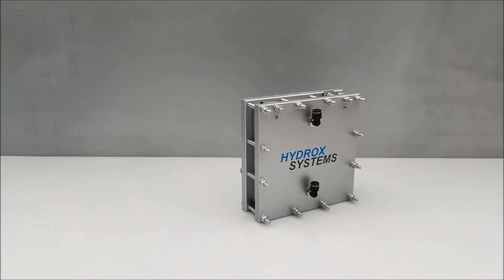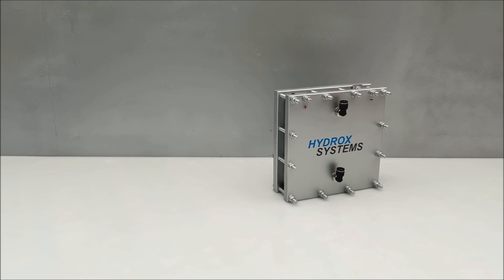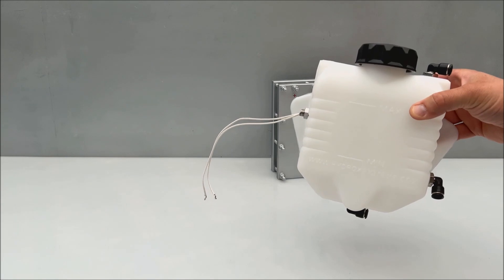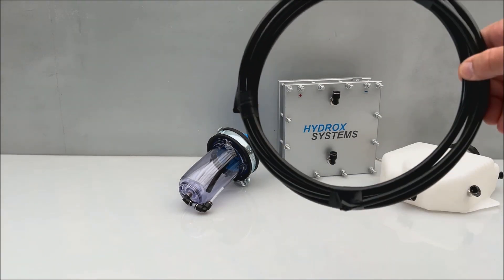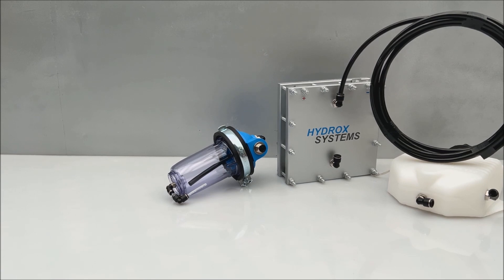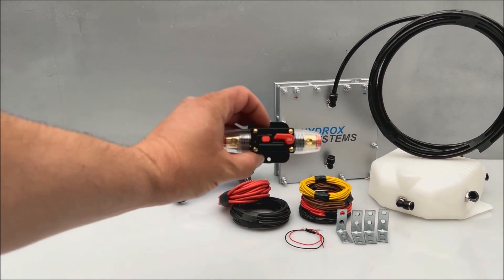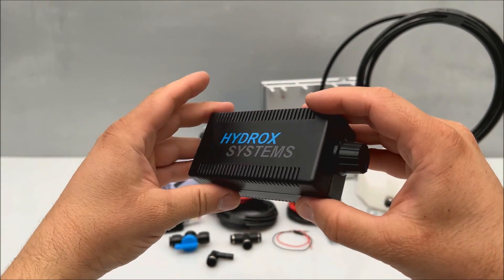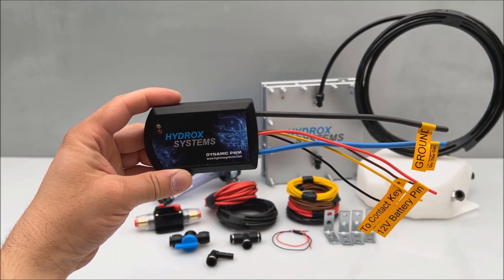HHO Generator in Car - What is included in the kit HS 2000 Pro - Full review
Hello, this is Angel again, and I'm going to show you our next kit, which is HS 2000 Pro. This is HS 2000 dry cell which is the same size as hs 4000 almost because the fatness is smaller 190 mm by 190 millimeters the fatness with the bolt is 85 millimeters or 3.5 Inches almost the other size is 7.5 Inch by 7.5 Inches. I showed that so this dry cell it's HS 2000 pro which have only 6 plates, 5 mm space between the plates. Plastic end plates to be exact. We're using again dish pushing fittings made in Europe which are 360 degrees movable so you can move them each direction you need during installation. This is double smaller than the hs4000 is a that size so and this dry cell we are using for ranges between one liter and 2.5 Liters. It's called prob because it's with this size and space between the plates as I said five millimeters, consist more liquids electrolyte actually during cooperation, so it it works much stable and very good and it has longer lifespan also circulate very well between the dry cell and Reservoir. This is the generator is the reservoir again with push-in free things which are made in Europe very reliable and guarantee no leaks. I see that some people commenting about leaks of such connectors they are made in China maybe I'm not sure, but for sure these these connectors which are made in Europe they don't leak! We test them many times we are working with these connectors for more than 10 years we used about hundreds of thousands of connectors and we have very few pieces by 100,000 pieces the deffected, which is almost nothing! It's much much below 0% on the whole amount of connectors of course! We have inside stainless steel floating switch which is turning on and off our system automatically. Our own Cup which is made by us with silicone gasket very important because we don't need leaks of gas going around the engine and to the into the air intake not to the air. So, okay this is the reservoir. The next element, as you probably know this is the bubbler. Bubbler has two functions. To collecting the rough steam which is coming out  from the top connector of the reservoir. It's coming to the top connector of the reservoir and it's bubbling here, if here is some liquid, then it goes to the engine intake. The bubbler has two roles, collecting the rough steam if there is a rough steam after longer operation and the second it's acting has anti-flashback flashback system. Because you here is some liquids and there is a coming back from the engine which is happening mostly from carburetor engine is not from diesel or petrol injection engines but but in any way this is a safety device which is a must for each system. It doesn't matter what kind of dry cell, vehicle or Reservoir but bubbler is a must in each system. We have a holder as well on that bubbler so it's easy to Mount it on the vehicle. It's important thing, this is the hose that we are using. It's a Polyamid hose as a standard. We are not using garden hose like some other people using garden hose which is not reliable and you won't see garden hose in any of the vehicles any anytime. You can see that because none of the manufacturers is using garden hose in their vehicles this is not trustable, not reliable and it's not compatible it's functionality standards regulations and so on that's why people using polyamid 12 which is also made in Europe. We are using all the time items they are made in Europe because we need trustable products components, parts, even washers nuts, bolts anything we can use it's made in Europe, so we need quality, we don't need cheap stuff. As you can see I can plug it exactly into the Push-In fitting which is designed to fix exactly in that fitting the hose, and I can even hold it like this 4000 like that. So, if I want to release that it's very easy, just pull back the ring and you can unplug it. In this case I will plug it. Very reliable connectors they will never leak if you plug it properly so make sure it's plugged properly and you will never have a problem with that. Another thing we have the main wires positive and negative colors and black of course. Another thing is that we have the other wires. Those actually are 6 square millimeter section because they caring more load, this is only control wires so they are one square millimeter section and for the indicator which must be installed actually this light indicator which must be installed near the dashboard of your vehicle. So, you can see when the system is working when it's not working led indicators as well find the kit included.